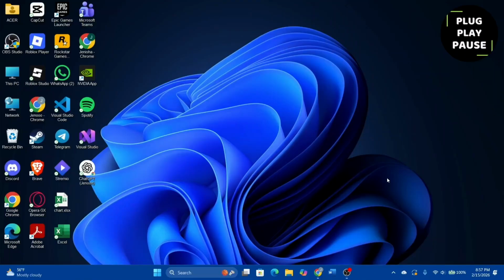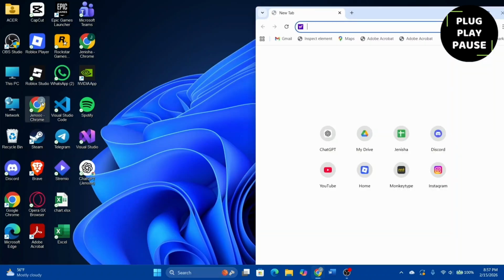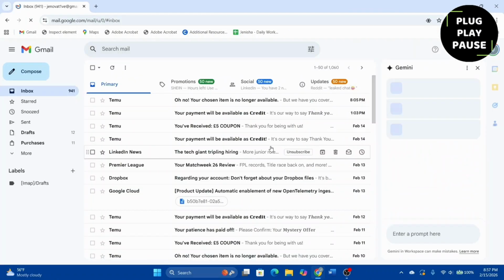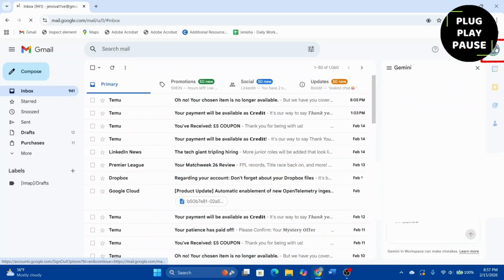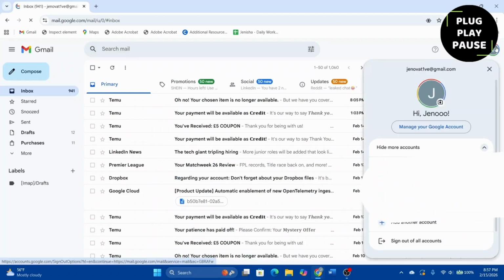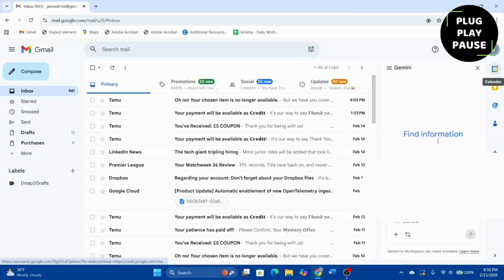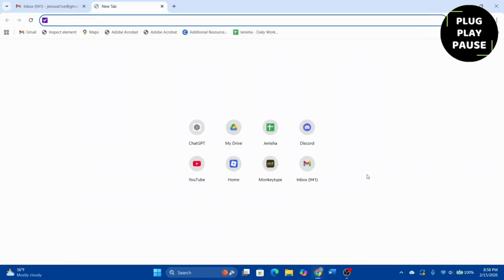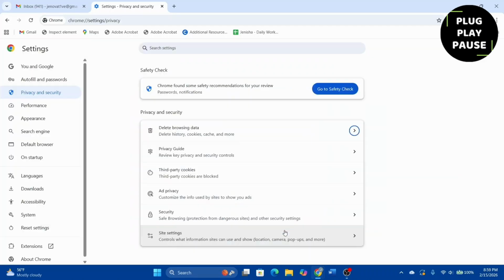HOW TO COMPLETELY SIGN OUT OF GOOGLE ACCOUNT IN YOUR PC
Hello Guys,

If you’ve been searching for how to completely sign out of Google account in your PC, this tutorial is exactly what you need. In this step-by-step guide, I’ll show you how to completely sign out of Google account in your PC the right way so your Gmail, YouTube, and other Google services are fully logged out. Whether you’re looking for how to log out of Google account on computer, how to remove Google account from PC browser, or how to sign out of Gmail completely on desktop, this video covers everything clearly and simply.

How to log out of Gmail on desktop browser

How to remove a Google account from Chrome on PC

How to sign out of all Google accounts at once

How to fix Google account not signing out properly